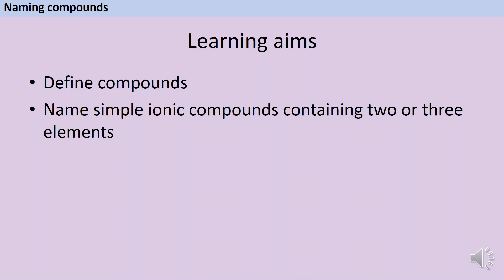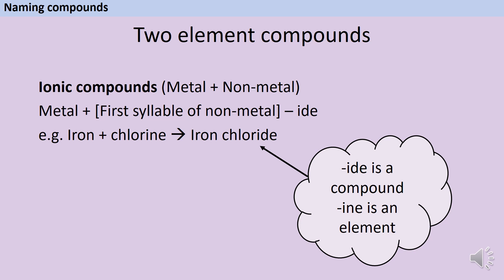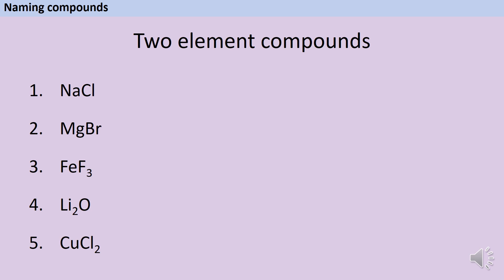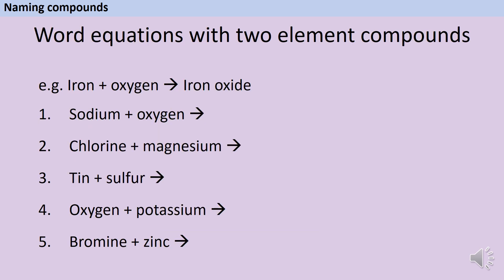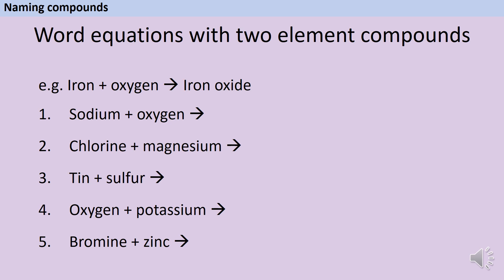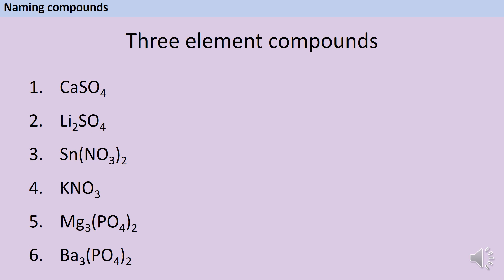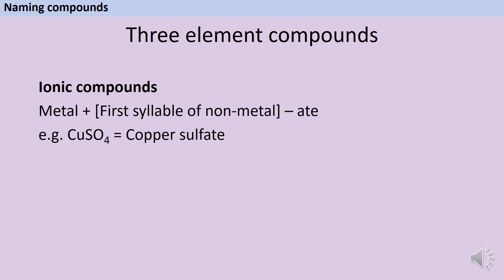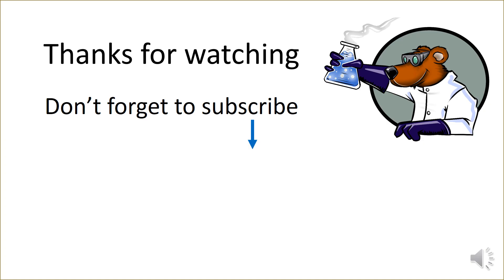Naming compounds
A revision video covering the key chemistry concept of naming compounds. This will be useful both to KS3 students encountering these concepts for the first time, and those studying AQA GCSE Combined Science (8464) or AQA GCSE Chemistry (8462) (See Chemistry specification Part 1.1.1 Atoms, elements and compounds)